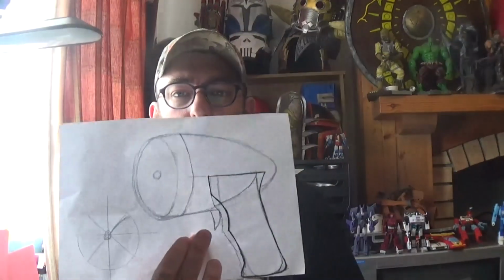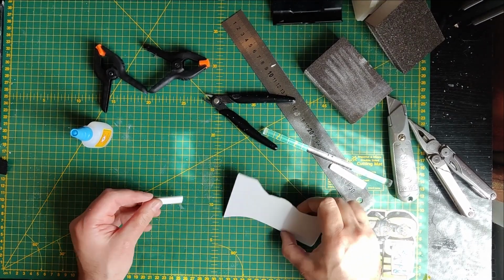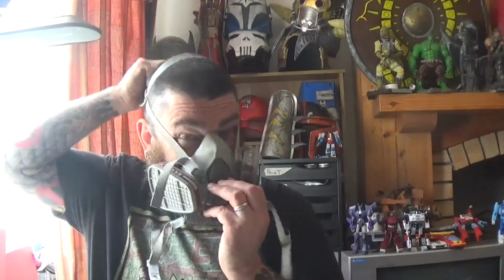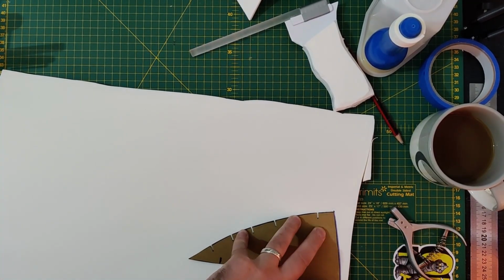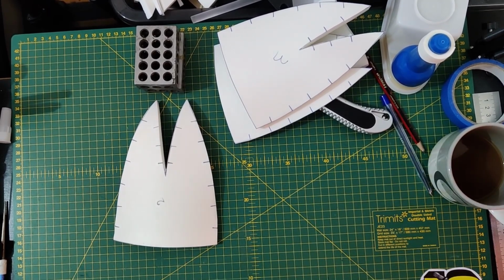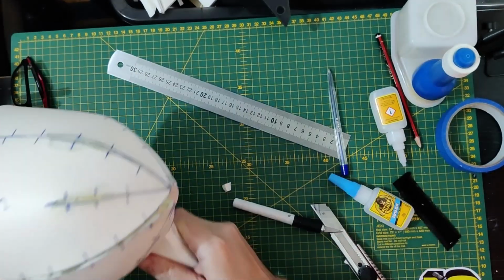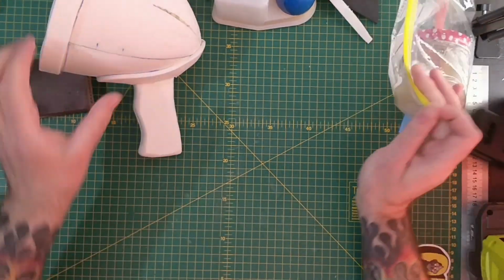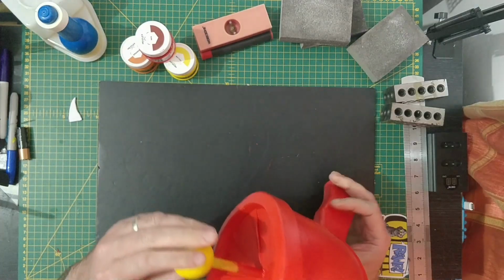Making Earthworm Jim's blaster (My first video)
Hello everyone and welcome to my very first channel. In this video i make earthworm Jim's blaster. This has been a long time coming, I've wanted to start a YouTube channel for a long long time and to finally get it off the ground means a lot to me. I'd like to thank my wife and best friends Danny and Dave for all their support. I wouldn't have got here without you guys. And to Odin makes and all the other great makers out there you thought me so much.

I will try get videos out as often as i can make them.

Materials used
CF 100 foam
Hex flex paint

Music Stickerbush Symphony __ Drum Cover (Donkey Kong Country 2)
By Simon Loverridge